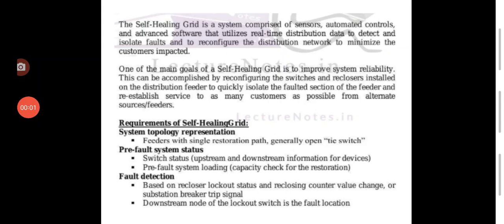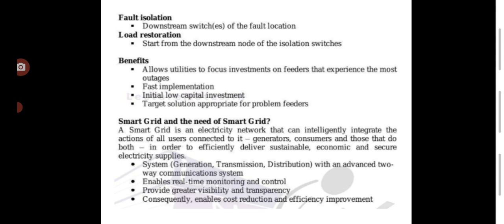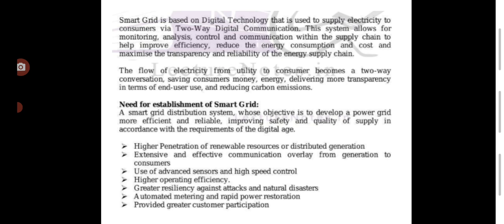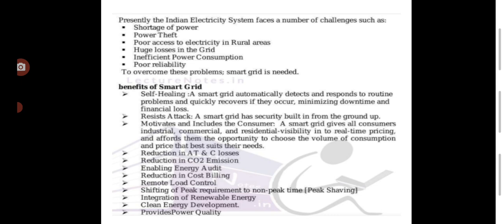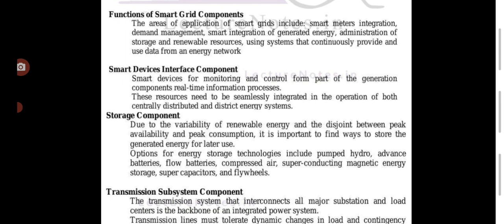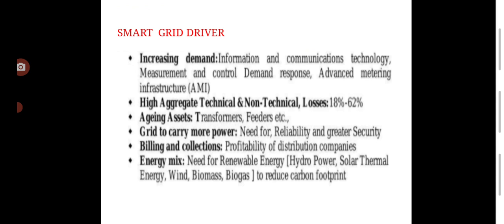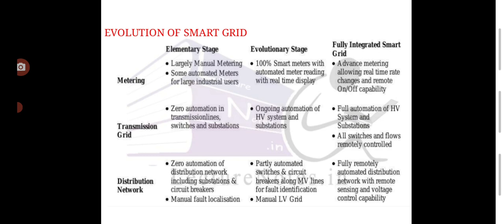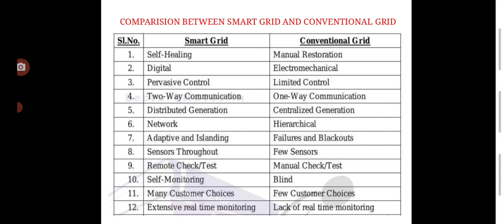EE3007- SMART GRID - UNIT1 - PART4